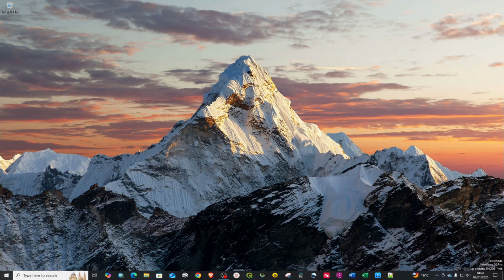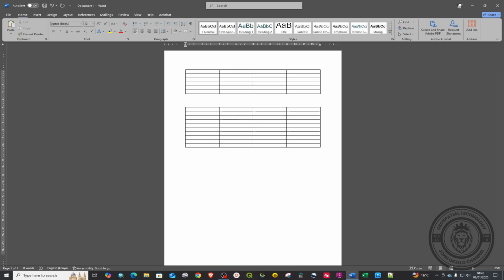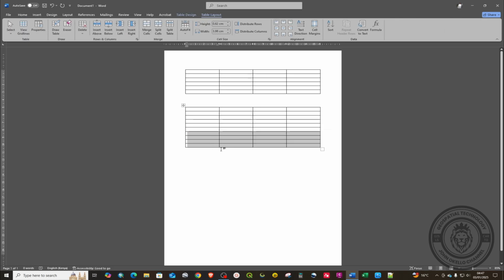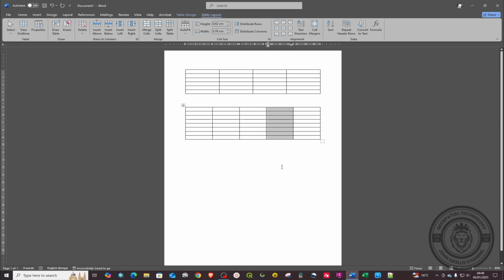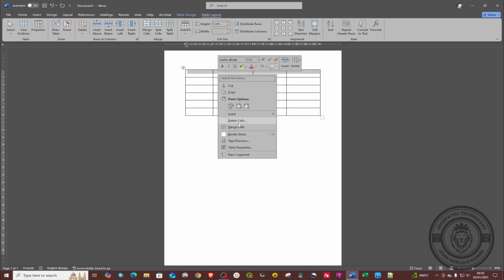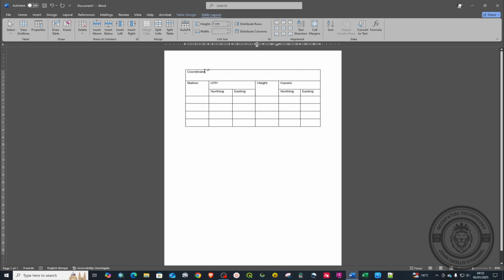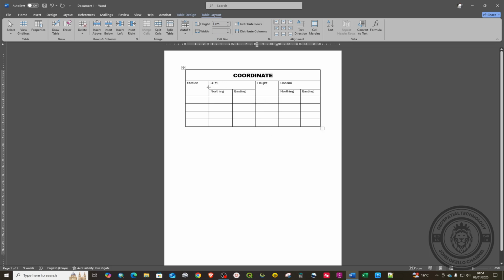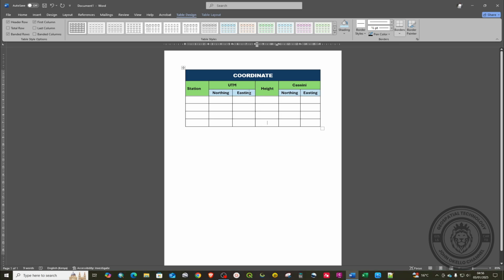How to Create a Table in Microsoft Word (The Ultimate Masterclass!)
Welcome back to John Okello! Are you ready to take your Microsoft Word skills to the next level? You've come to the right place. Creating tables is a fundamental skill, and today, we're going to transform you from a table novice to an expert, covering every single method, customization, and tip you could possibly need.

Every like and subscription truly helps the channel grow.

Why This Video Is Your Complete Table Creation Guide
This isn't just a basic overview. This is the ultimate, step-by-step masterclass on how to create, format, and customize tables in Microsoft Word. We've structured this tutorial to be beneficial for complete beginners and helpful for intermediate users looking for advanced tips. Here’s a detailed breakdown of what we cover:

Understanding the Fundamentals: What are tables and why are they essential for dynamic documents?

Method 1: The Quick Insert Grid (Fast & Easy): Perfect for small, quick tables.

Method 2: The Detailed Insert Table Dialog (Precision): For specific dimensions and control.

Method 3: The Draw Table Method (Creative Freedom): Perfect for complex and unique designs.

Method 4: Quick Tables (Instant Results): Using built-in, pre-designed templates.

Method 5: The "Plus/Dash" Typing Shortcut (Hidden Gem): A secret trick for speed demons.

How to Format Your Table for Impact: Design, layout, colors, and styling.

Mastering Table Data & Structure: Adding/deleting rows & columns, adjusting sizes.

Advanced Table Features: Splitting/merging cells, sorting data, and calculations.

Converting Existing Text to a Table (A Huge Timesaver): An essential, overlooked feature!

We strongly recommend watching this video until the very end, as we share crucial tips on fixing common formatting issues that frustrate many users. Mastering tables will drastically improve your productivity and the professional look of your reports, research papers, resumes, and other documents.